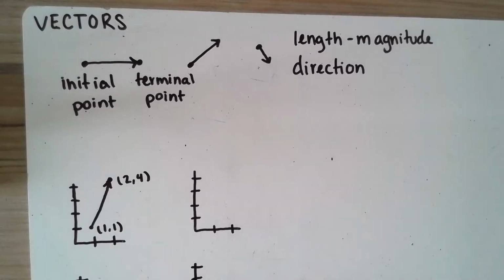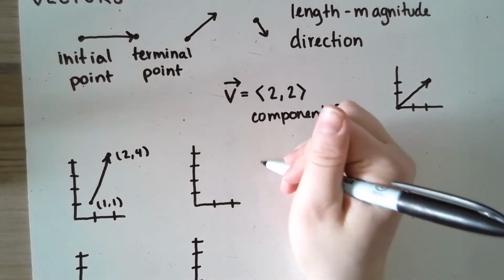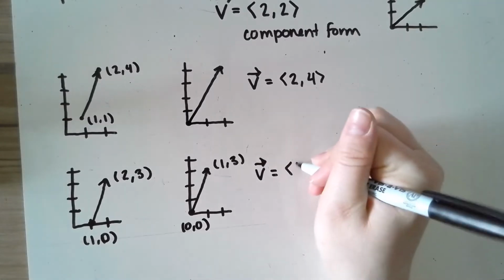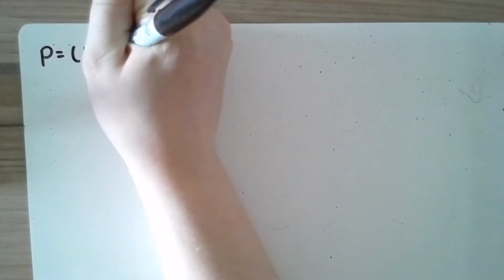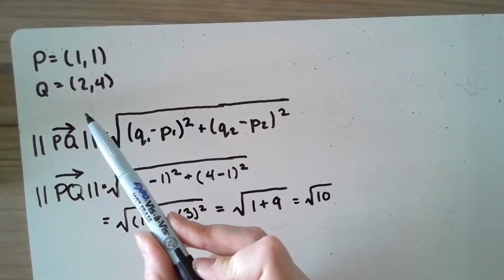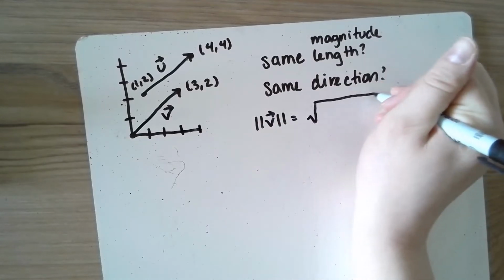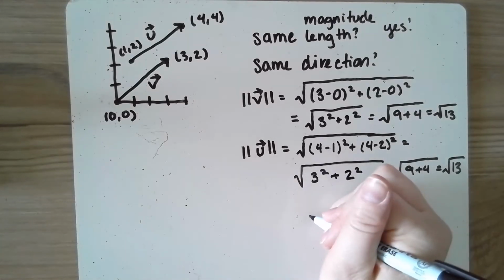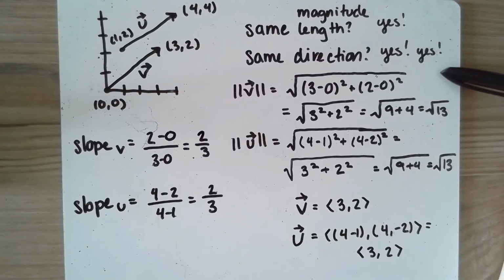Ch 6 3 Vectors